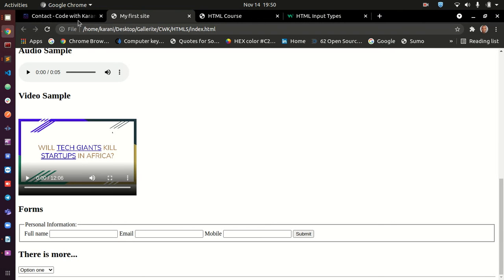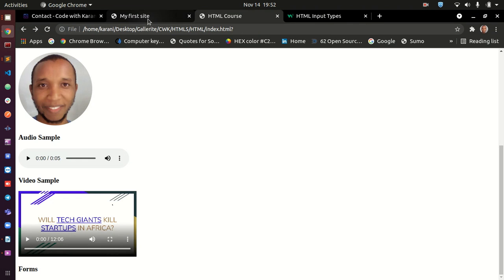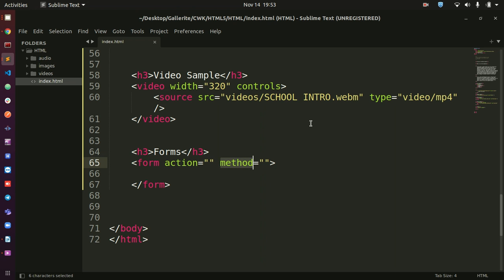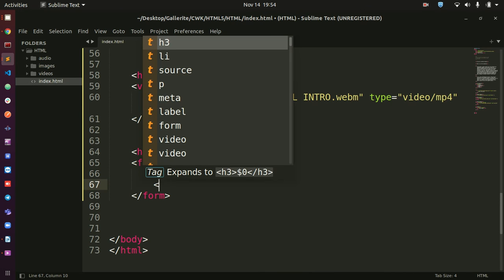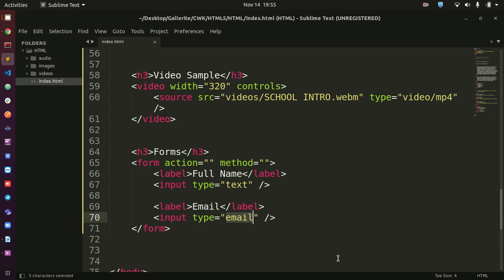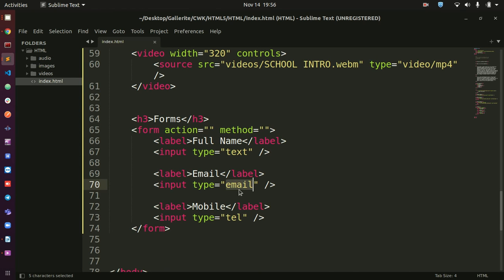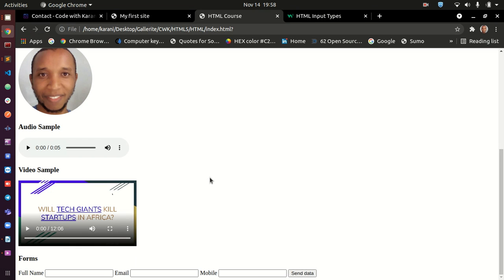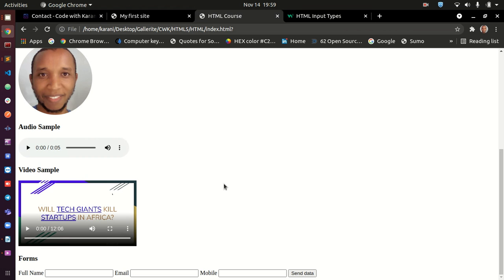Forms in HTML